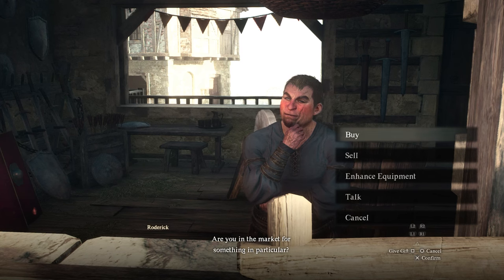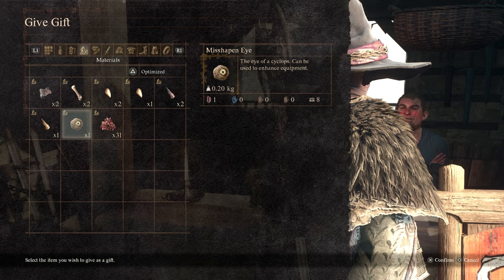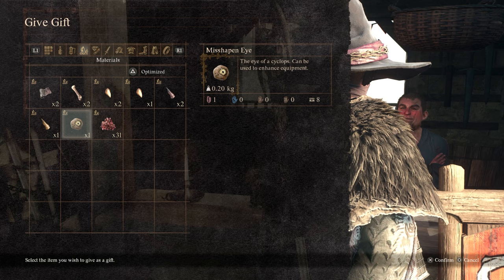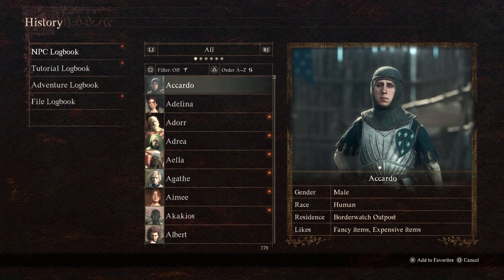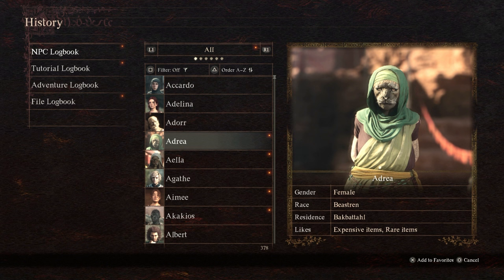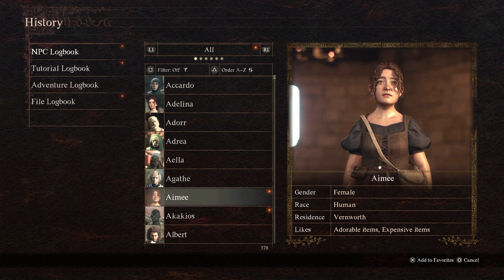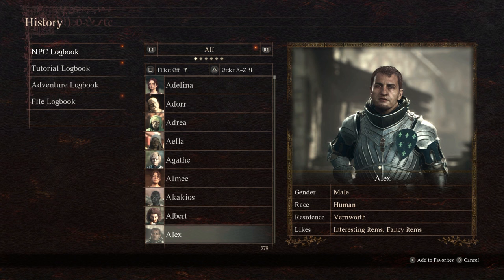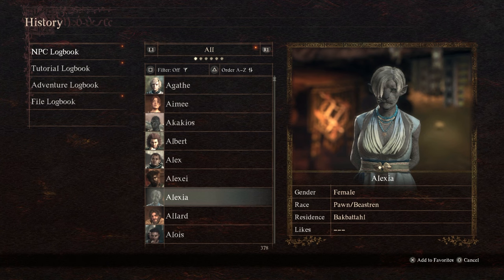Dragon's Dogma 2 Gift Giving Guide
Dragon's Dogma 2 has a way of giving gifts to people for bonuses. Check out this Dragon's Dogma 2 Gift Giving Guide to get them all done easily.